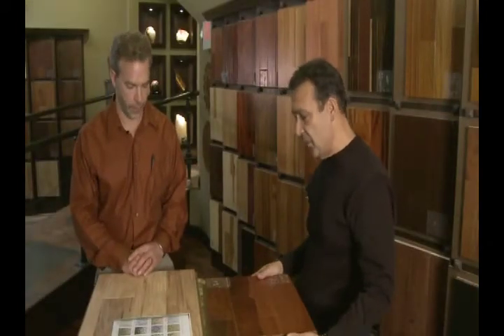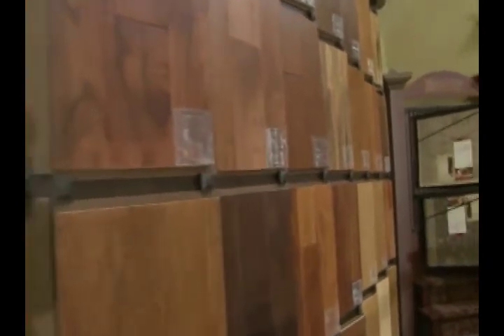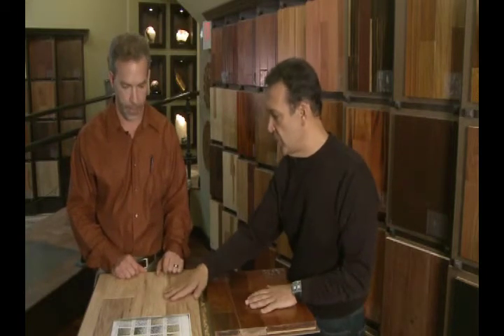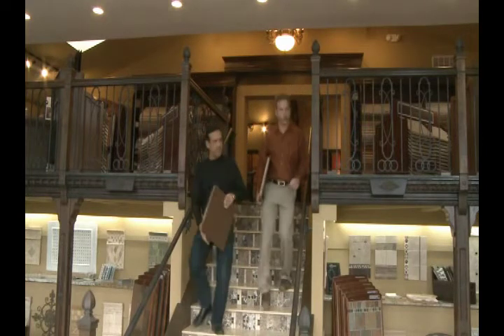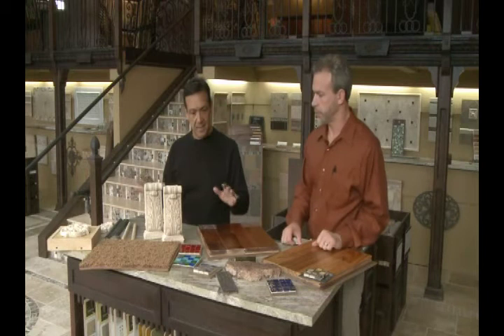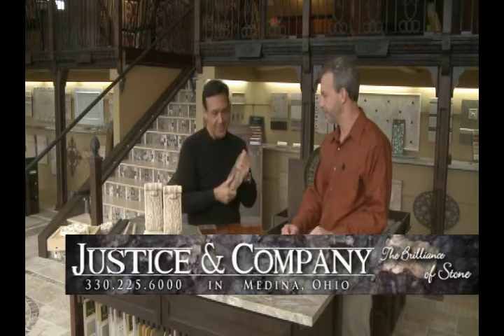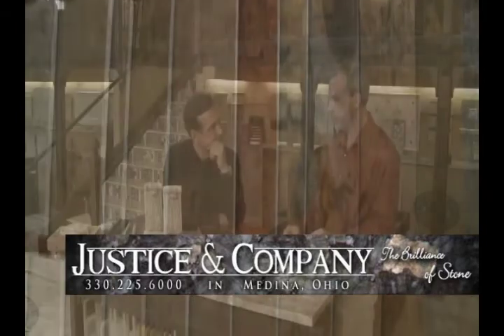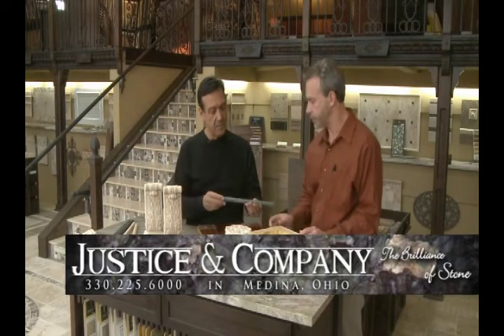The Wood Room at Architectural Justice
Come on a Tour of our brand new wood room. The wood room features solid wood flooring along with numerous selections of engineered flooring. With the addition of the wood room you can select your wood flooring, granite or marble counter tops, all under one roof. Host Michael Settonni and Justice and Company Owner James Justice take you on an idea generating tour of just a few of the beautiful product combination's available at Justice and Company